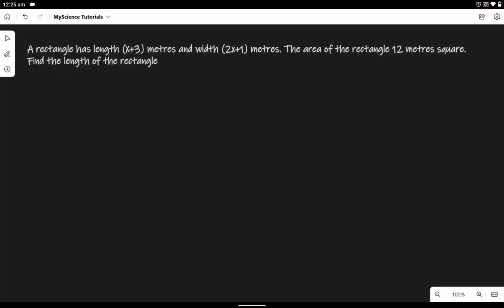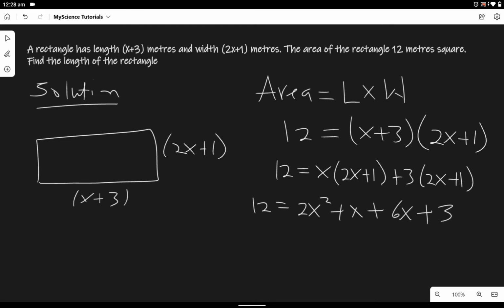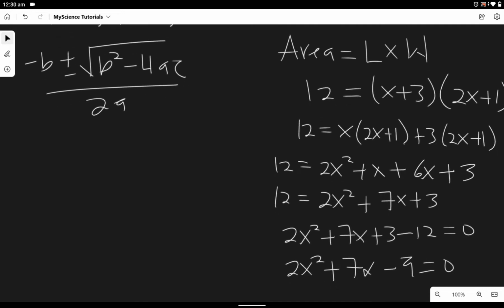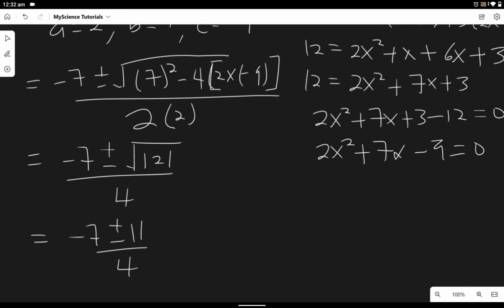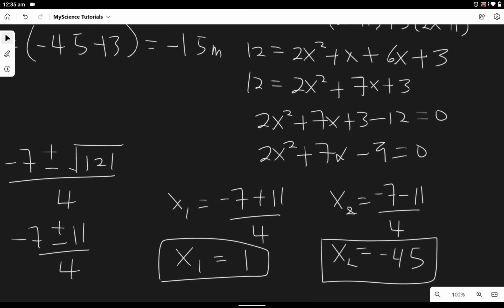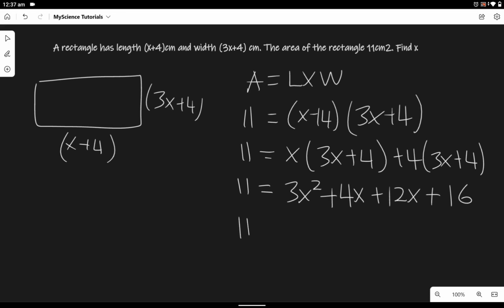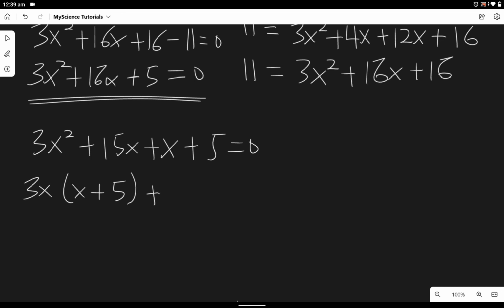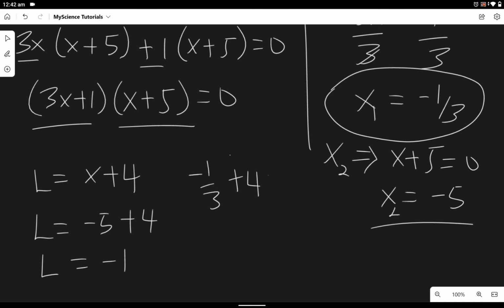Area of a rectangle involving quadratic equation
In this video, we try to see how we can solve problems of area of a triangle involving quadratic equations